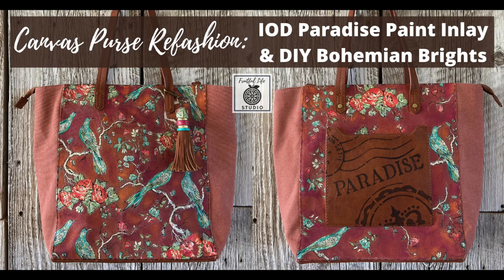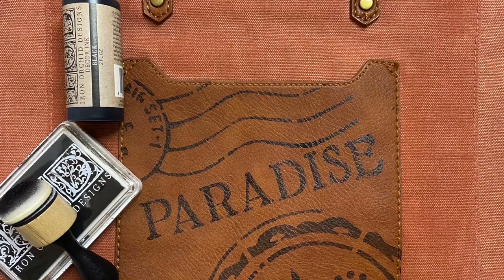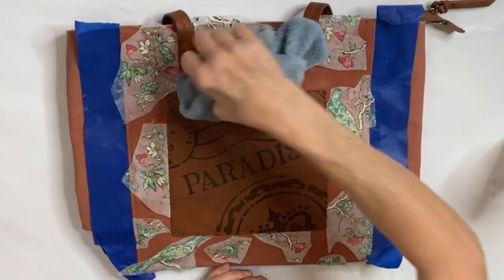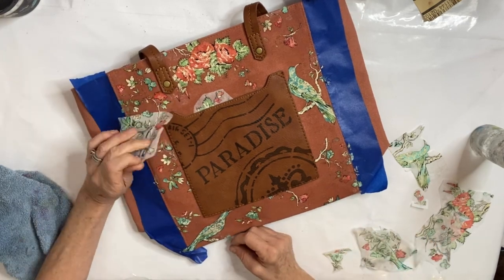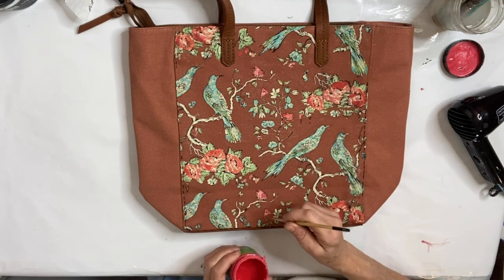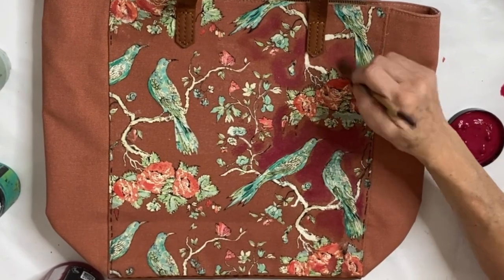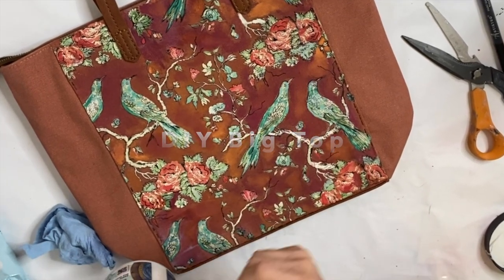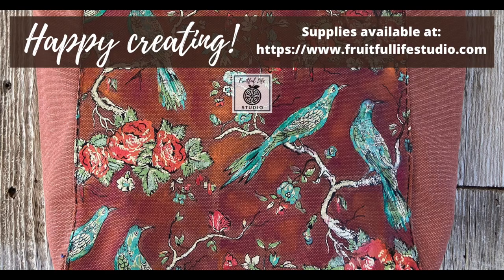IOD Paradise Inlay Canvas Bag Refashion, Fruitful Life Studio, Bohemian Brights, Iron Orchid Designs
Transform a plain canvas purse with IOD Inlays and Stamps, DIY Bohemian Brights, and Liquid Patina.
DIY Bohemian Brights, Liquid Patina, Big Top, Paint, and Golden Ticket